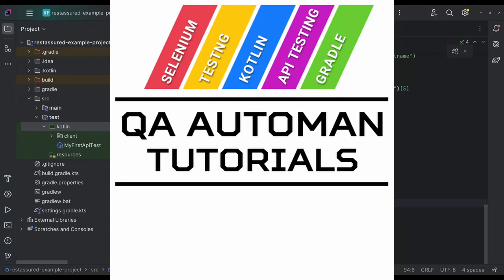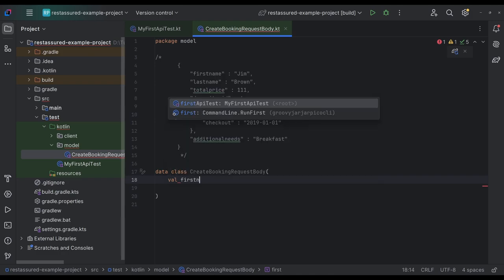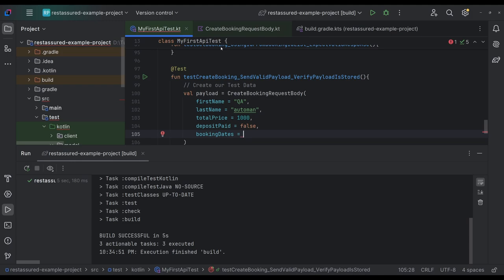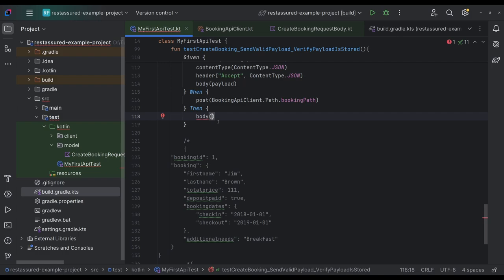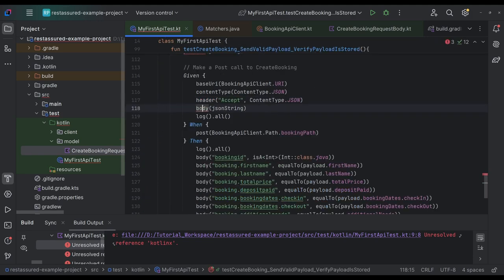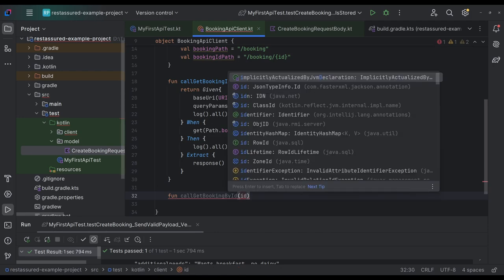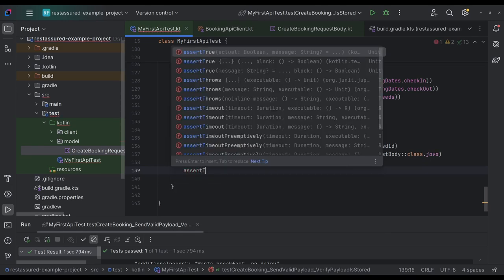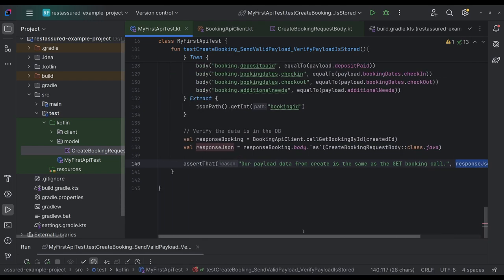RestAssured utilizing Data Classes for POST calls & Other Testing Techniques | Beginner Course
In this video for QA Automation, we’ll guide you through implementing a POST call in Kotlin using Data Classes and serializing them to JSON. You'll learn how to assert the response body to ensure your POST request is successful. Finally, we’ll wrap up by making a GET call to verify that the data was created as expected. This tutorial is perfect for those looking to deepen their understanding of API testing with Kotlin and RestAssured.

Versions:
JDK 21
Kotlin 2.0.10
Gradle 8.8
RestAssured 5.5.0

Dependencies:
implementation("com.fasterxml.jackson.module:jackson-module-kotlin:2.18.0-rc1")